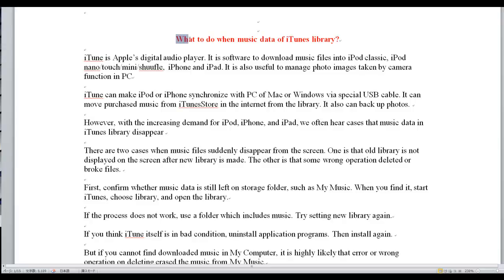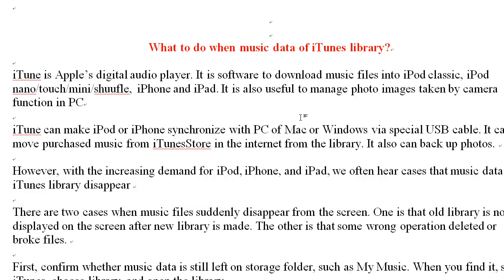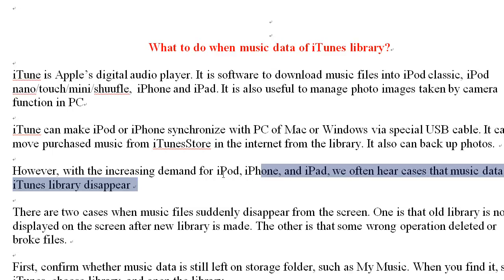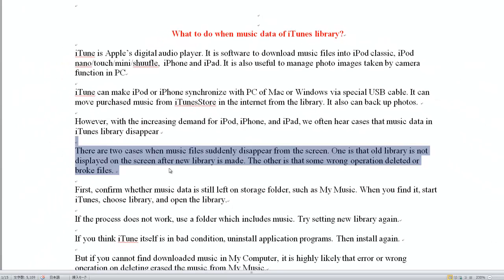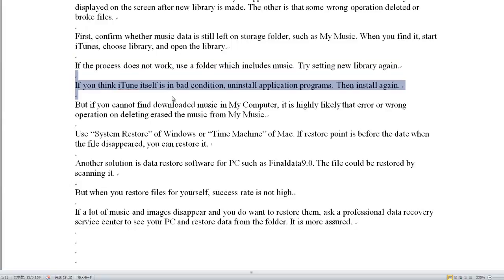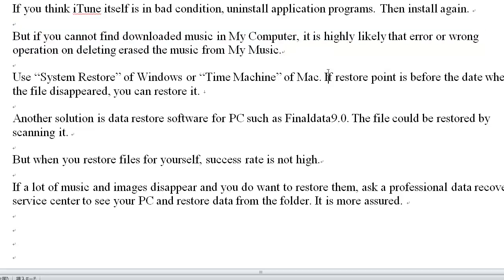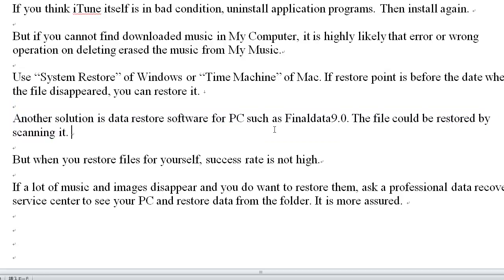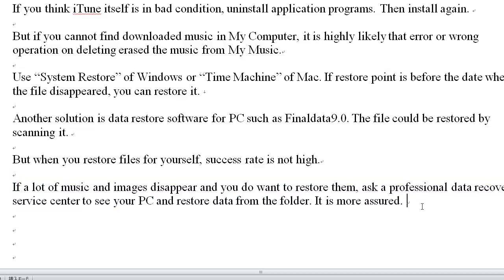What to do when music data of iTunes library